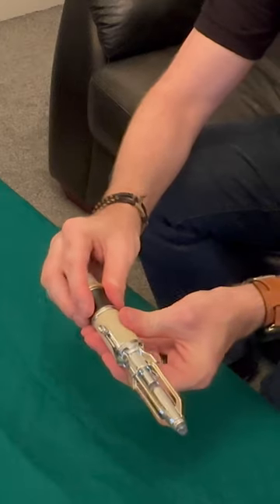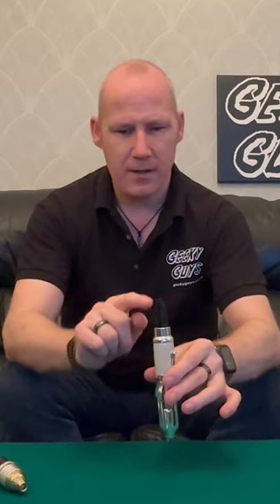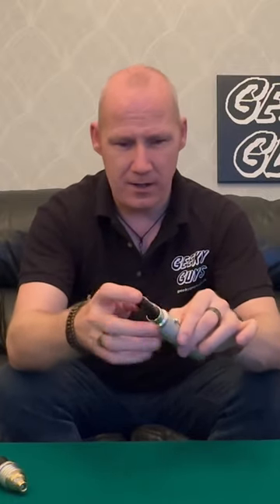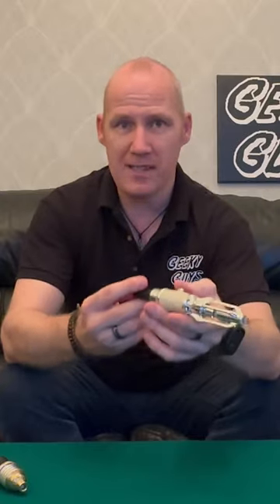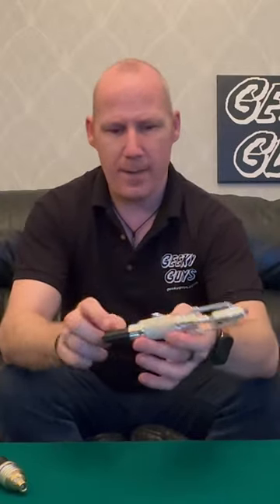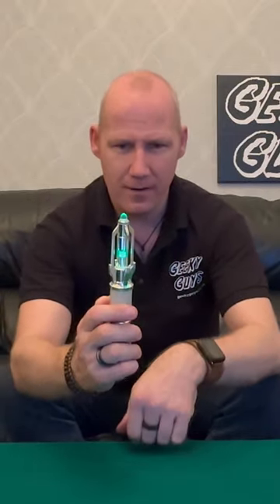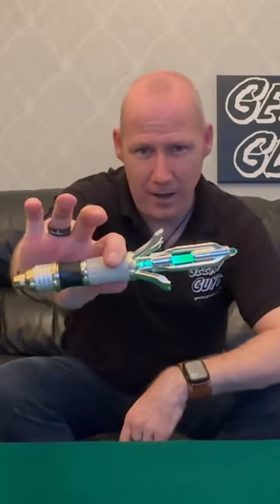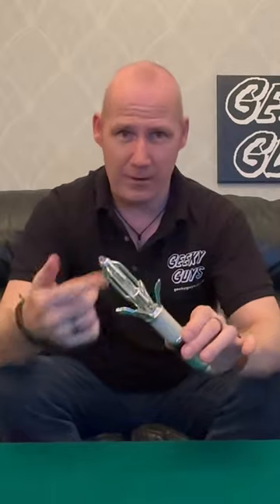Green Setting for 14th Doctor's Sonic Screwdriver